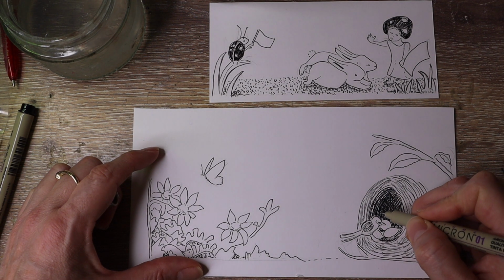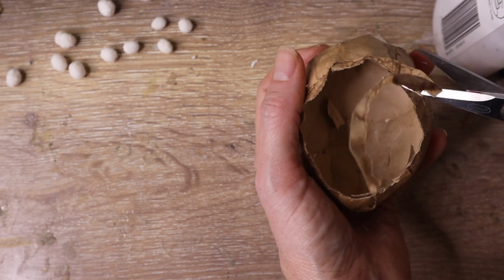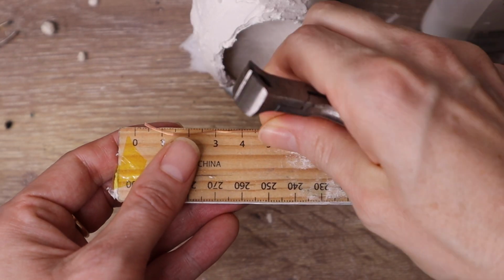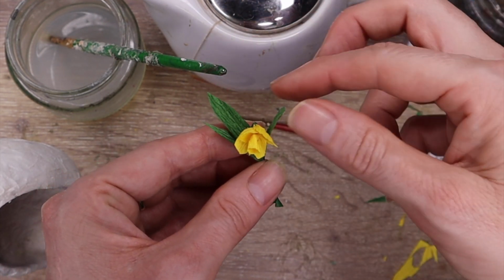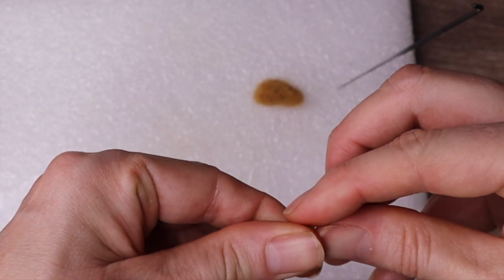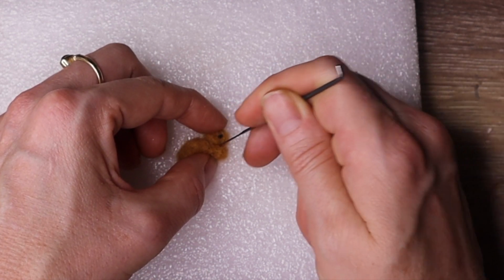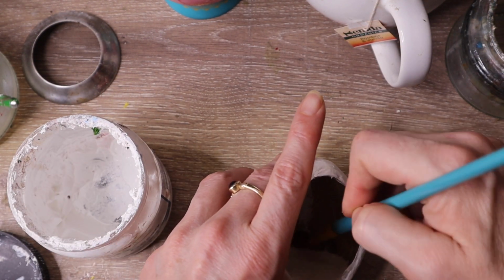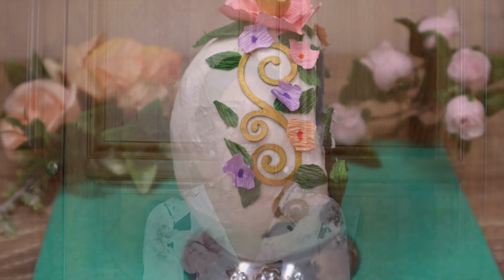A Week of Wonder: Making a mixed media Easter egg diorama, inspired by Eostre, the Spring goddess.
Hello Wonder Weavers,

This week I took a break from my larger projects to make an Easter egg diorama from a range of materials. I drew inspiration from the stories of Eostre, the Germanic goddess of Spring.

In the video, I use paper pulp to make the ground of the scene. I use toilet paper and PVA glue. I explain my method in a previous vlog. You can view it at:

How do you celebrate Easter, Wonder Weavers? Also, what are you making at the moment? I'd love you to share.

Timestamps
0:00 Introduction and a wonder walk
4:07 Making the paper mâché egg shell
8:14 Making the mini needle-felted rabbit
15:56 Final touches

The quotes this week come from the following books:
´The Bell Jar´ by Sylvia Platt
The book is available from Amazon.

´Through the Looking Glass´ by Lewis Carroll.
The book is also available from Amazon.

´When we were very young´ by A.A. Milne

´The Little White Horse´ by Elizabeth Goudge

´Jane Eyre´ by Charlotte Bronte
The book is also available in various editions on Amazon.

1. 'Promo audio 1' by Kirio Crespo.
Created using Circuit Tracks.
3. Magical Moments by Purrple Cat
7. Dreams Of An Alpine Spring by WombatNoisesAudio